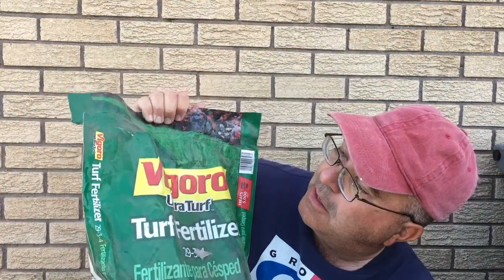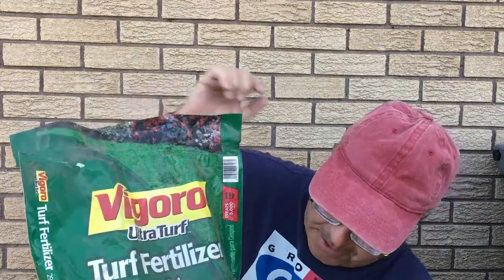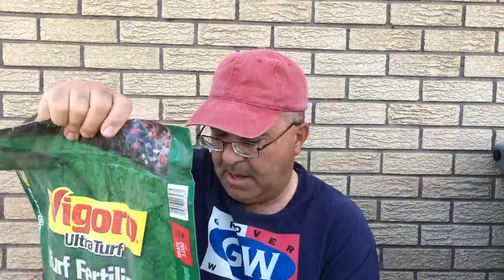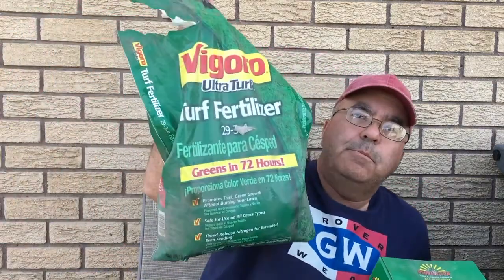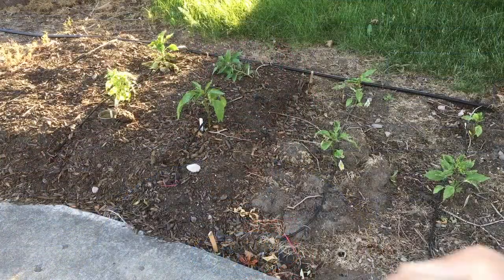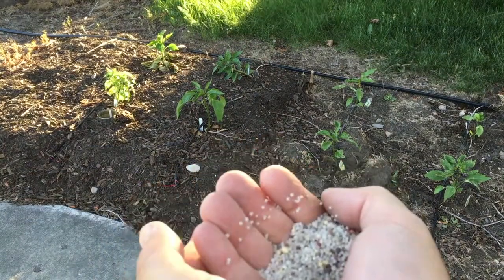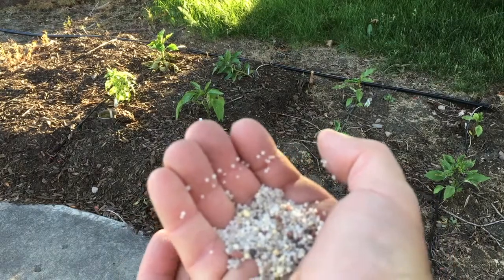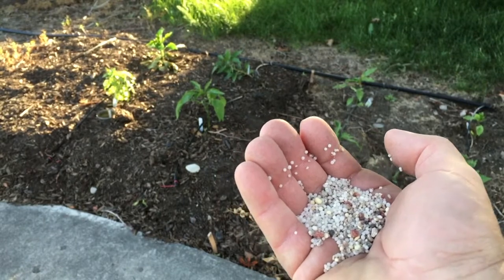Pandemic Garden: Fertilizing the Garden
Fertilizing a small garden takes some guesswork and overdoing it will cause problems!